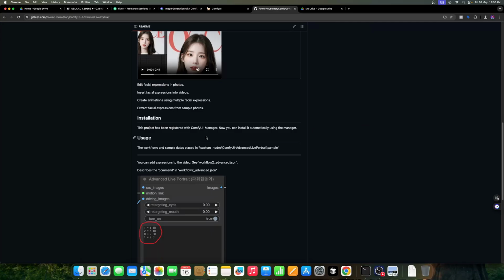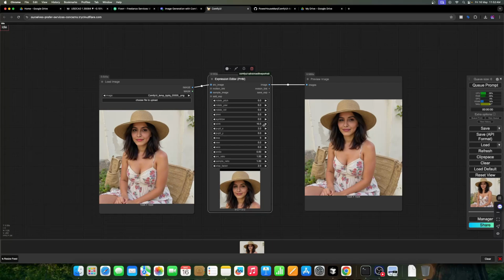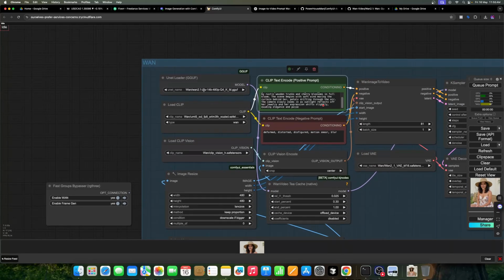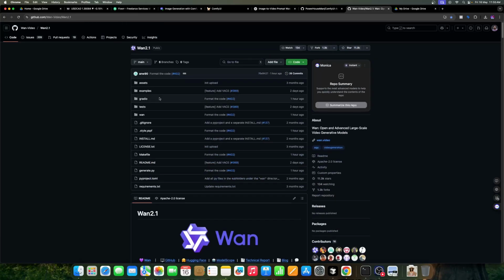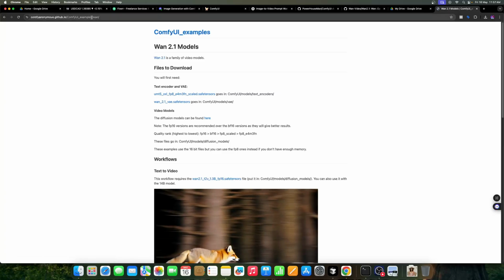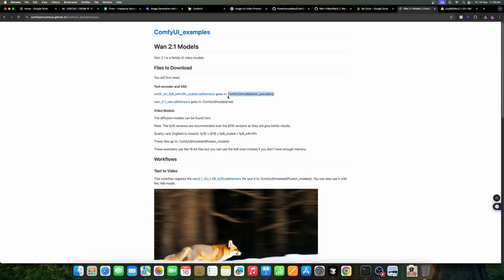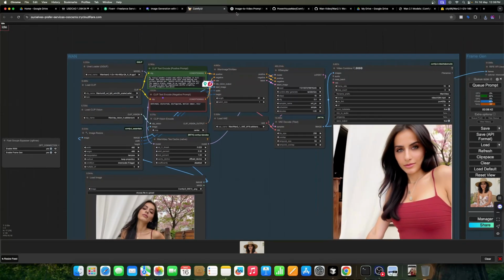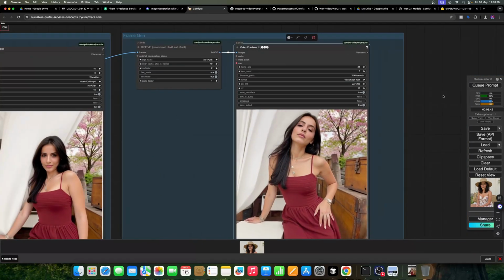AI influencer - Animate Your AI Model in ComfyUI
Time to make your AI influencer move! In this ComfyUI tutorial, we’ll show you how to animate your character for reels, shorts, and social content. From subtle expressions to full-body motion, learn how to generate dynamic visuals that stand out in any feed.